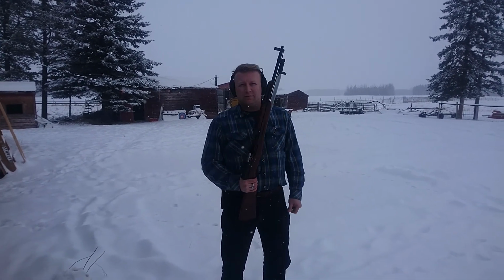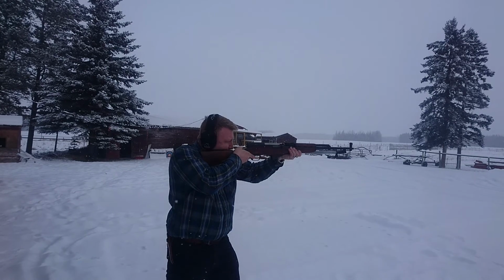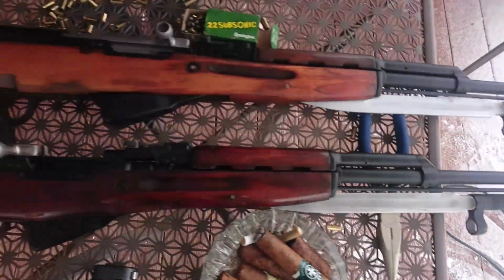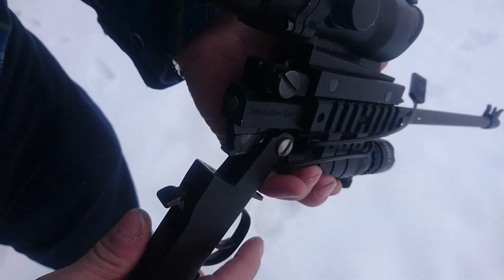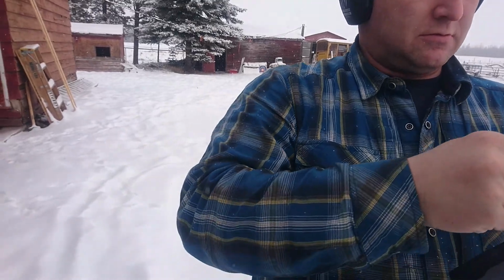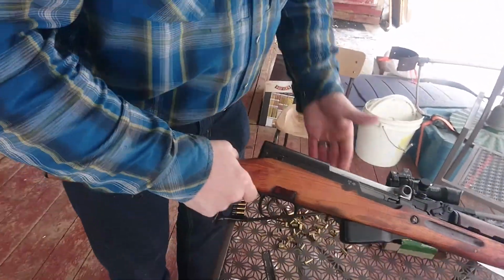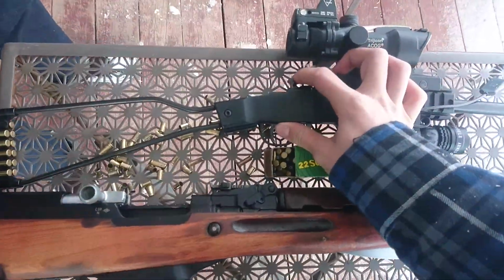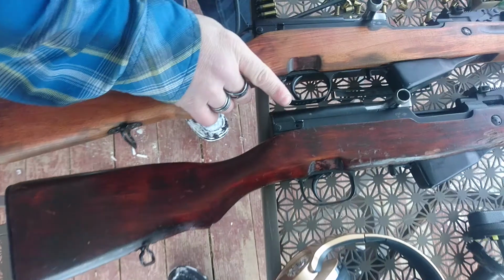Dad's Russian SKS and Paul's Chiappa Single Badger.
Christmas video of Dad's Russian SKS, and Paul's Chiappa Single Badger with Trijicon Acog scope, red dot and green laser.